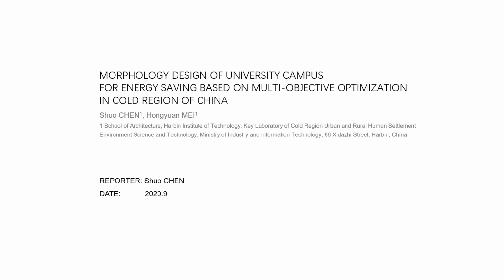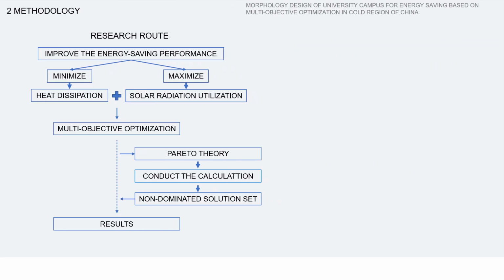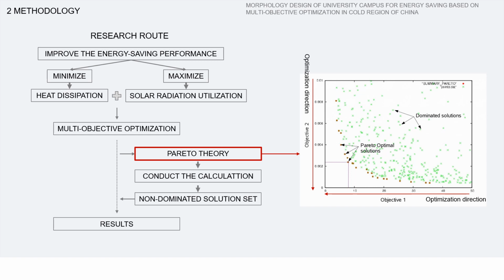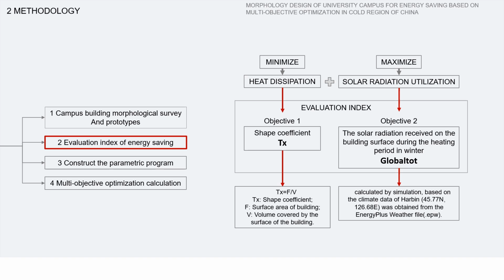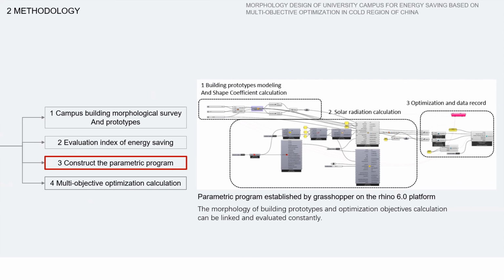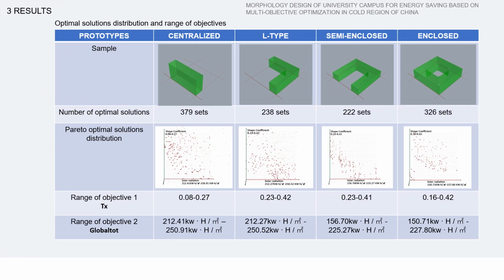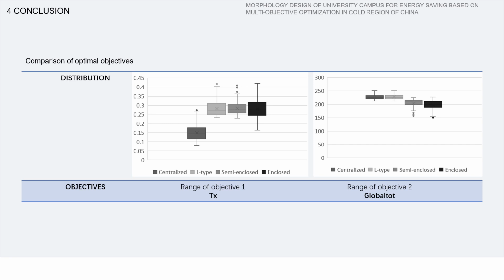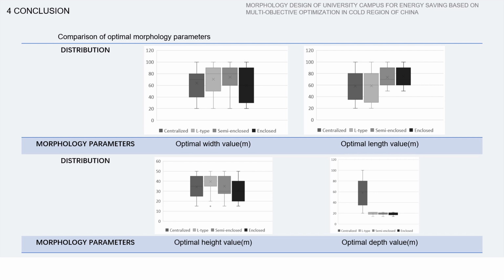EXT 3 Morphology Design of University Campus for Energy Saving Base 1416 Chen c